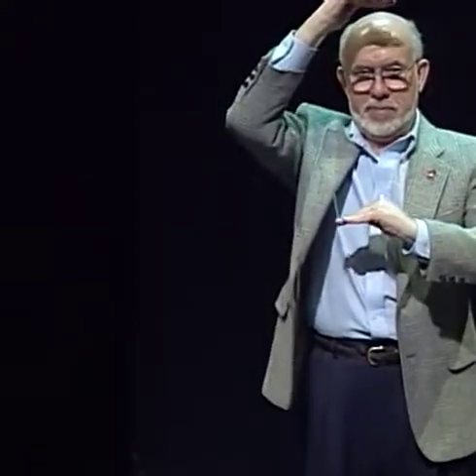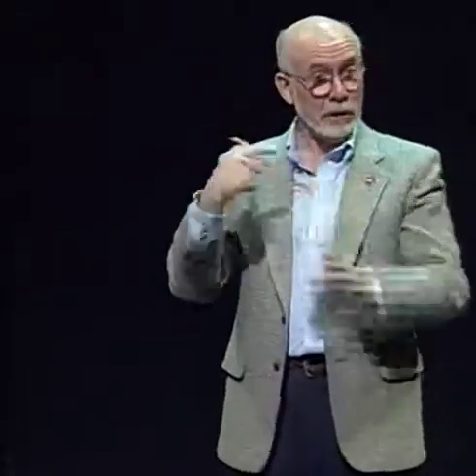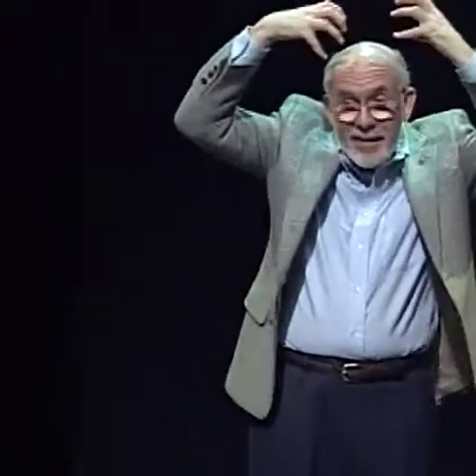1996 ASL Literature Conference Presentation by Patrick Graybill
Summary by Dr. Karen Christie. In this presentation, "Process and Product," Patrick Graybill focuses on the importance of the artistic process in the creation of an ASL literary product. He stresses the need for play-- for the creative freedom absent of rules. He mentions how the inspiration of a poem at the feeling level rises to become an image which is then communicated through space in ASL. The poem resulting sparks a familiar shared experience for Deaf audience members. He mentions the play techniques he uses in creating ASL poems such as sign choices, moving signs in space, balancing left and right-hand use, and the speed of signs. He closes his presentation encouraging teachers and others to foster language play in their students. Visual description: Patrick Graybill is wearing glasses and has balding gray hair, a mustache and a beard. He is wearing a gray jacket over a white shirt and dark slacks. He is on stage in front of a black background.

You can download the video and share it with others as long as you credit us, but you cannot change them in any way or use them commercially.
"This project is supported by a Digitizing Hidden Collections grant from the Council on Library and Information Resources (CLIR). The grant program is made possible by funding from the Andrew W. Mellon Foundation."